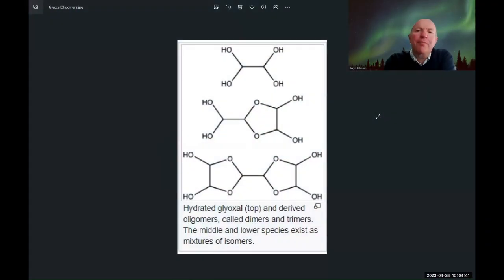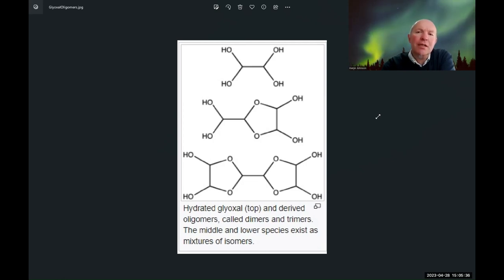Manuka honey MGO origin Part 3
Manuka honey is prized for its health-giving benefits. It is a magical product. MGO was identified many years ago as the molecules responsible for the biological activity. However, Peter Molan (The God Father of Manuka honey research in New Zealand) rightly suggested that it was more than just MGO. A synergy was responsible for the antimicrobial properties.

The current story was being told that dihydroxyacetone (DHA) collected by the bees from the Manuka flower nectar gets converted into MGO on prolonged storage of the Manuka honey. Scientific research suggests that Manuka honey has too little water in it for this conversion to occur effectively.

I discovered an alternative mechanism that involves the Manuka honey pollen that the bees collect from the Manuka flower. The pollen undergoes a process that generates a polymer containing glyoxal and this is a natural process that occurs during pollen germination. It uses hydroxyl radicals and photo-Fenton chemistry. The new story identifies that pollen is the natural origin of MGO during Manuka honey aging and not nectar DHA.